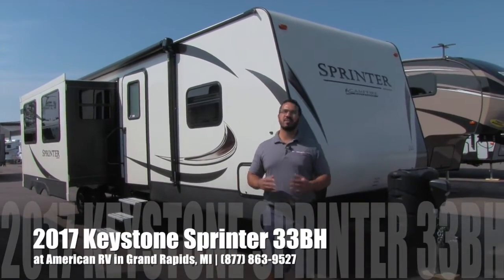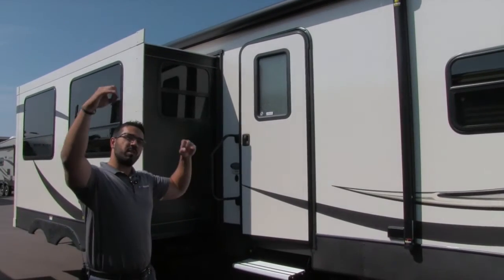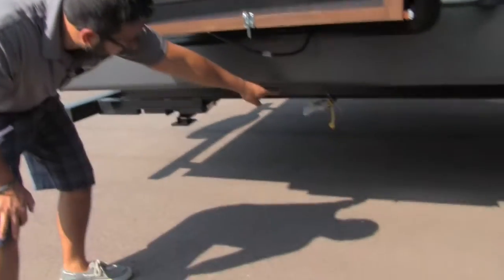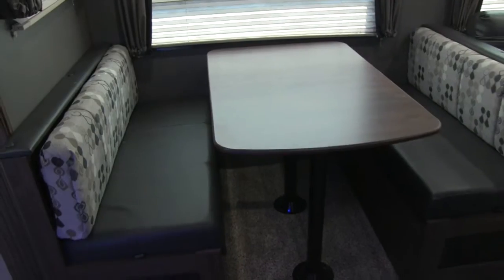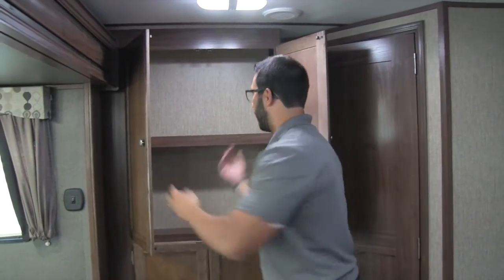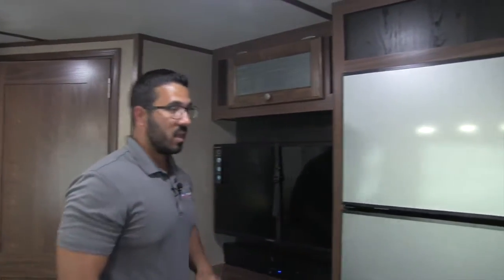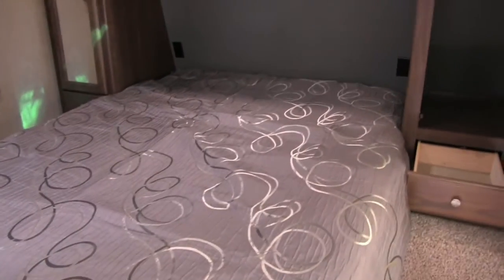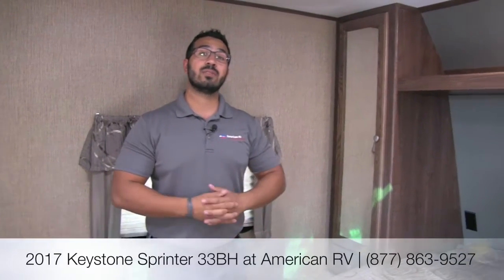2017 Keystone Sprinter 33BH | Bunks | Travel Trailer | Ashford - RV Review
This is a great bunkhouse travel trailer for a large or growing family! One of the few manufacturers that truly test their RV's for freezing temperatures, the Sprinter 33BH will ensure your family is comfortable all year long. Join Camping World Product Specialist, Ian Baker, as he reviews all the features and amenities this unit has to offer. Please comment with any questions or feedback you may have, or visit the link below to see pricing and availability on this model and over 20,000 RVs nationwide!